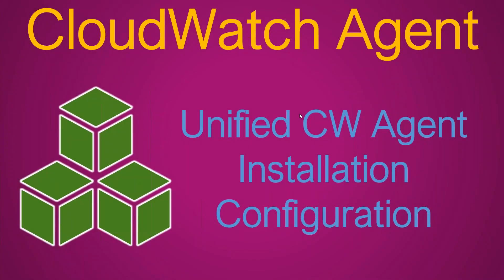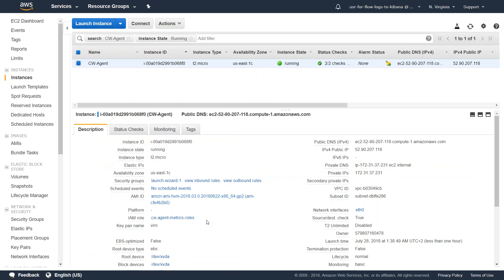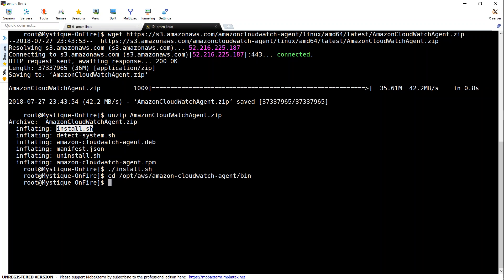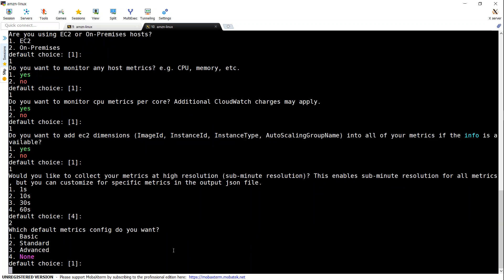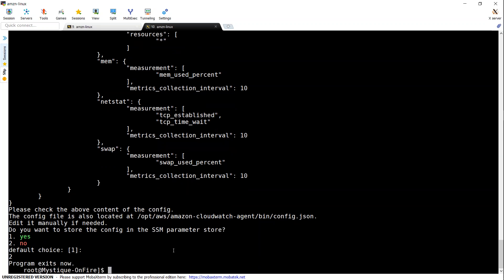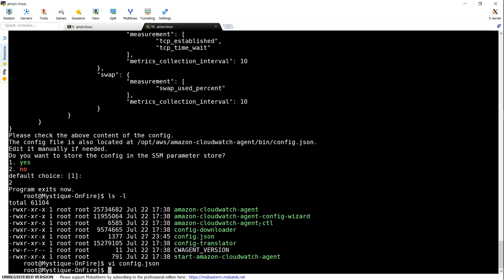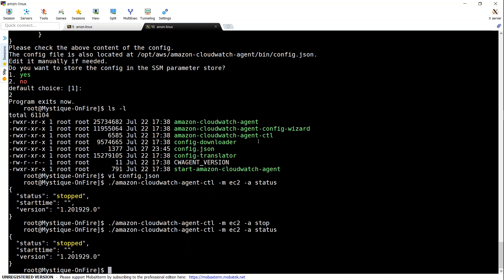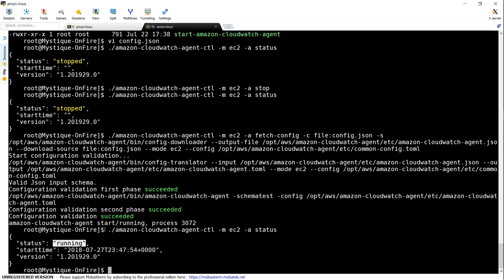02 Install and Configure CloudWatch Unified Agent for High Resolution Metrics